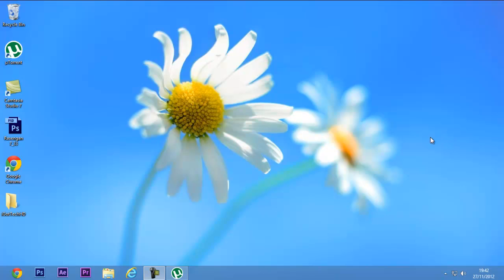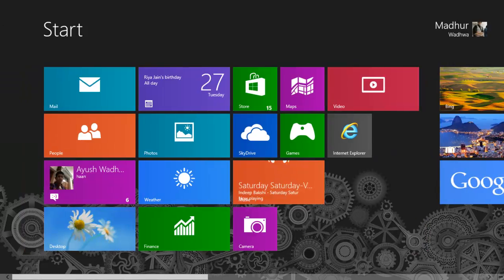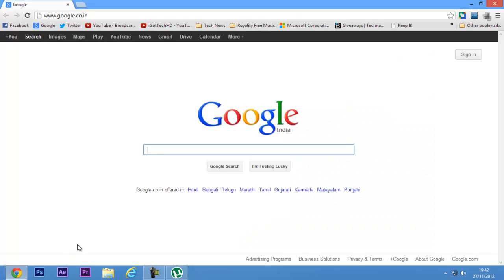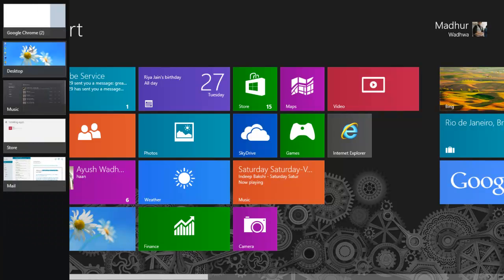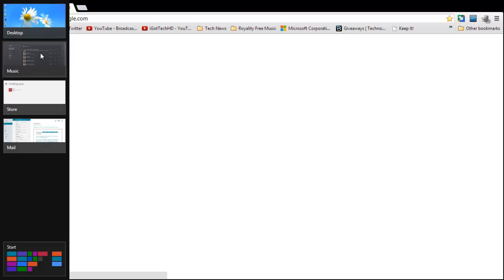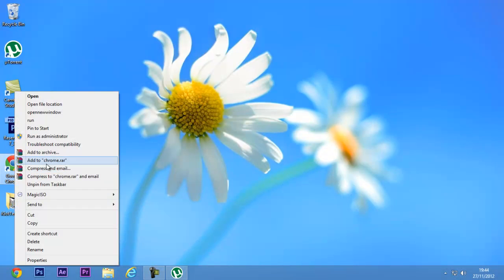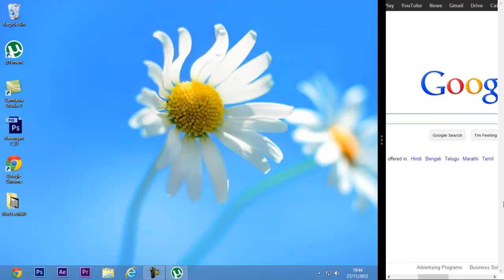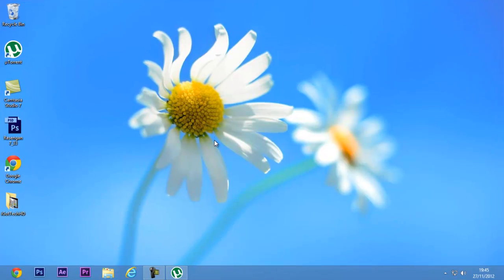Enabling Google Chrome's Metro Mode | Windows 8 Tutorial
By default when you install Google chrome, you have the desktop mode enabled so follow these pretty simple steps to enable metro mode in Google Chrome.